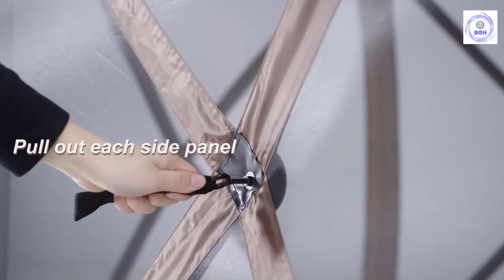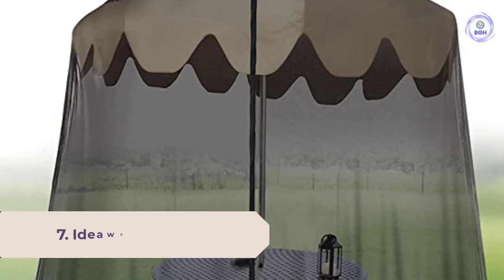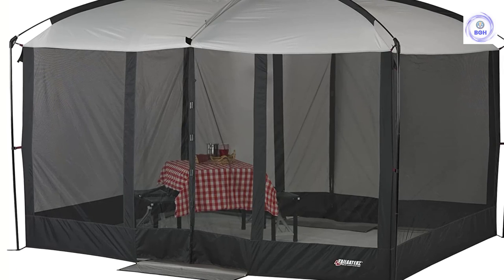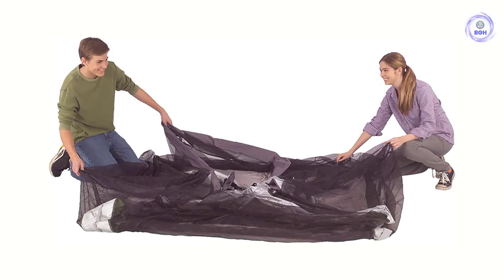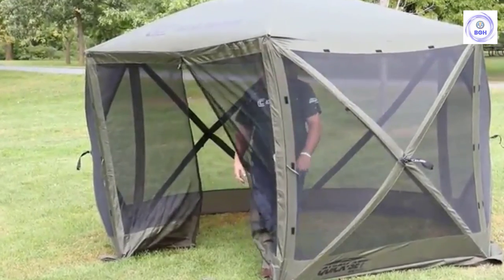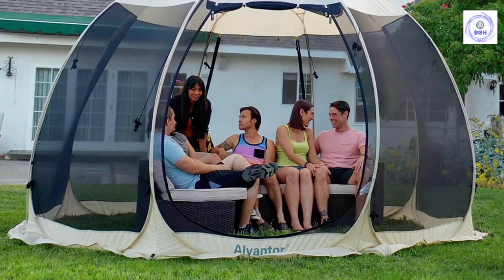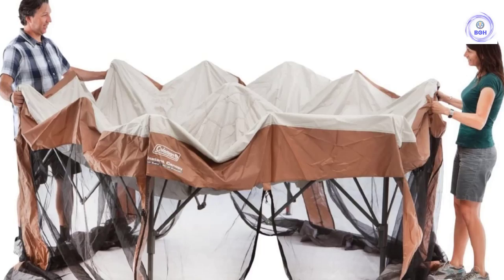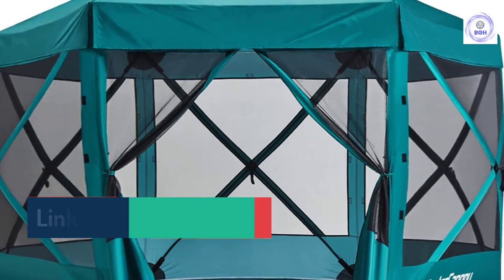Top 10 Best Screen Tents 2023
This video helps you to find out the best screen tents 2023 on the market. So Get best screen tents from here

"All claims, guarantees, and product specifications are provided by the manufacturer or vendor. Best Gadget Hub cannot be held responsible for these claims, guarantees, or specifications"